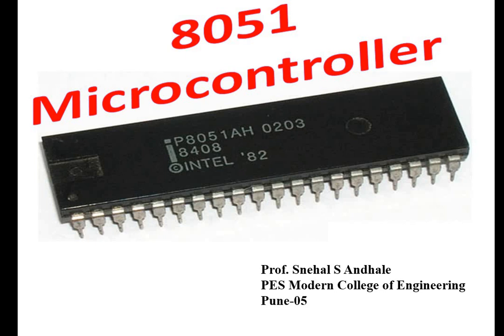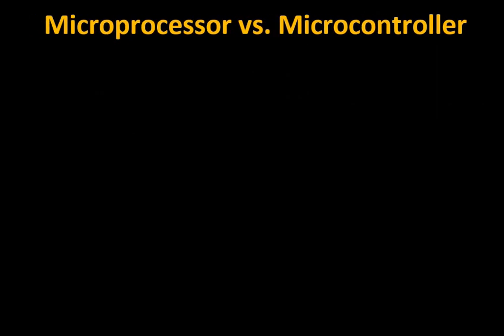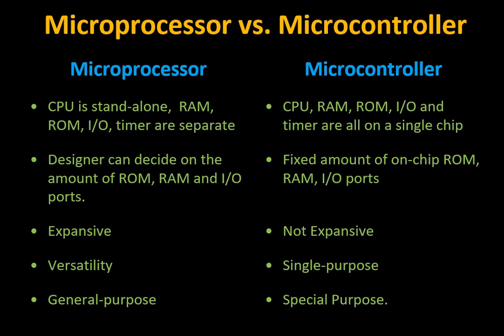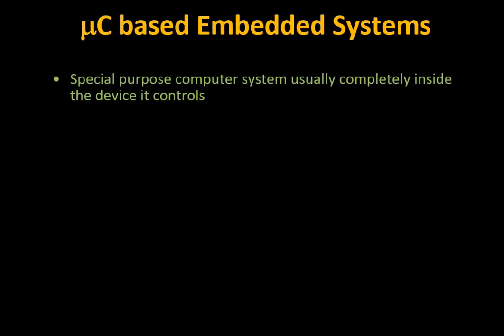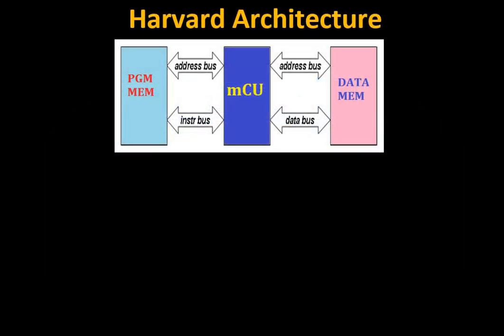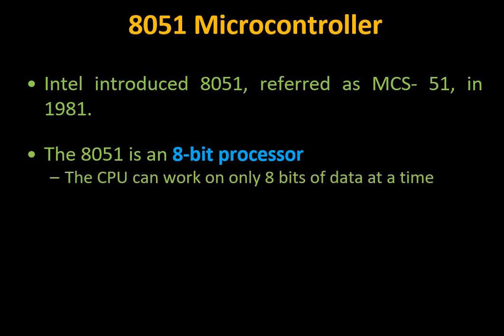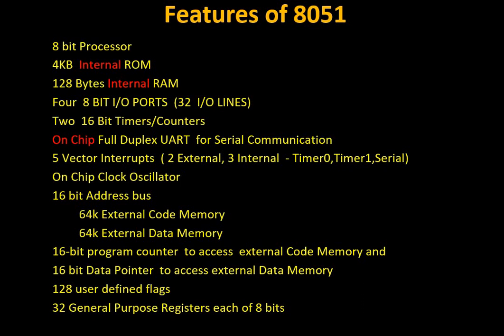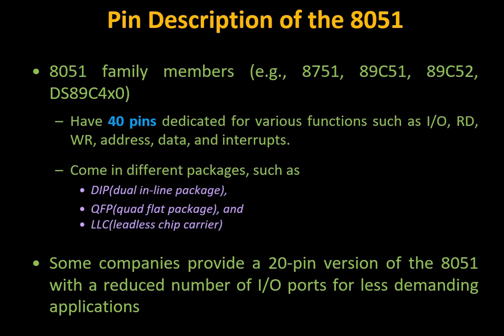Introduction to 8051 microcontroller